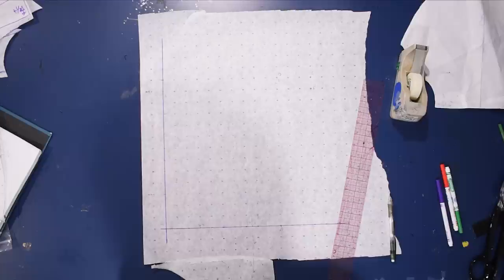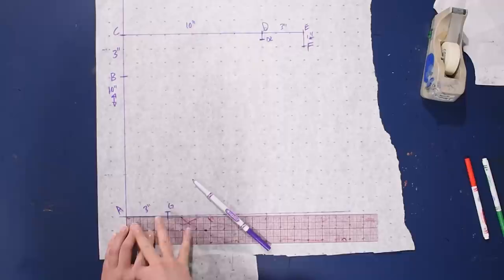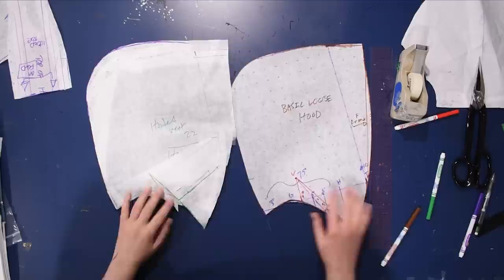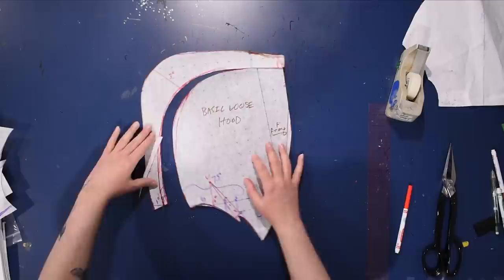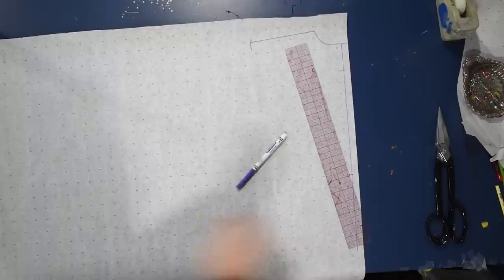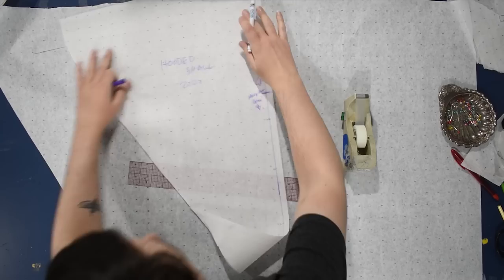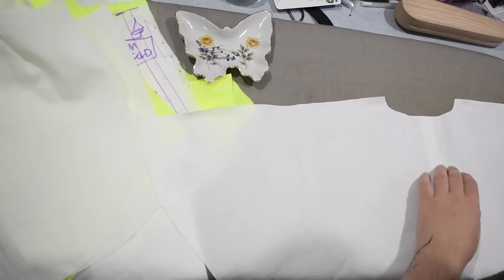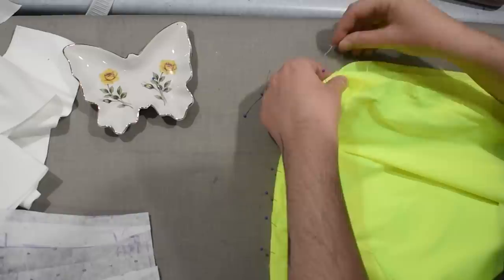My Favorite Hood Pattern // Hooded Scarf-Thing From Synapse!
Today I'm showing exactly how to draft my favorite version of a hood pattern, then adding it onto some long triangles to make a draped hooded scarf shawl poncho cape thing!